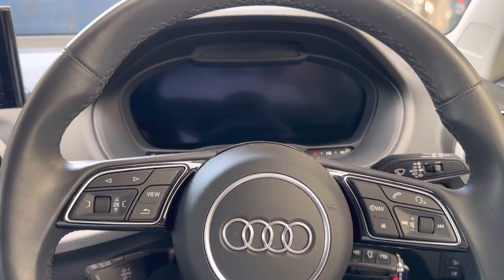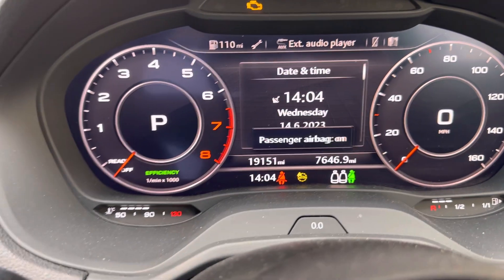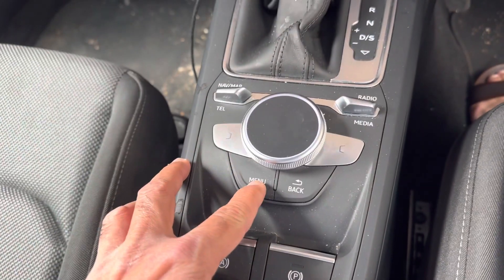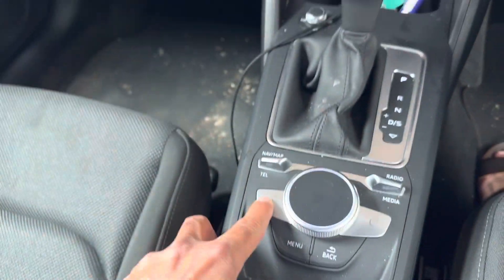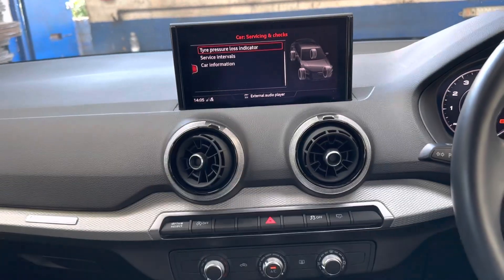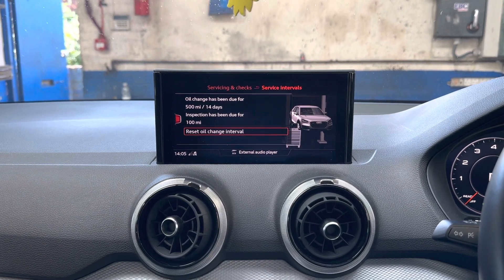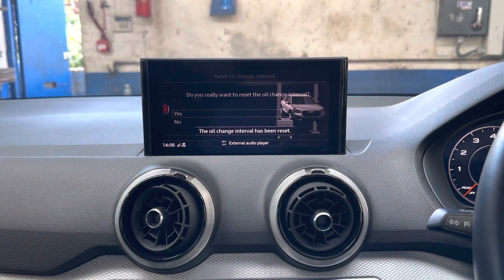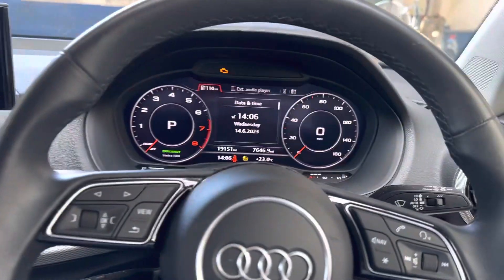How to reset service light/oil change due reminder on Audi Q2 2021 Newer Models @zmmotors1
In this video learn how to reset service oil change reminder on Audi Q2 2021 and newer models with easy step by step instructions.